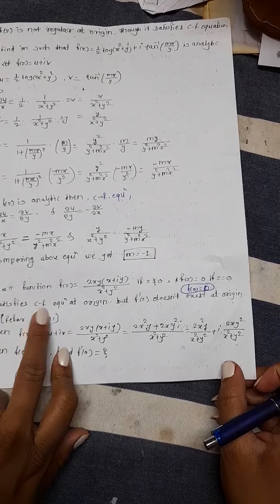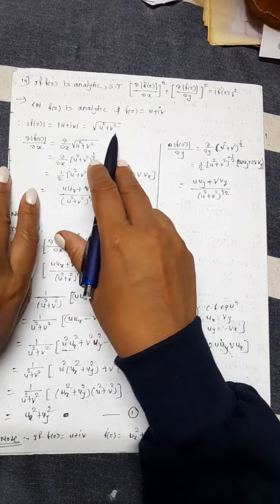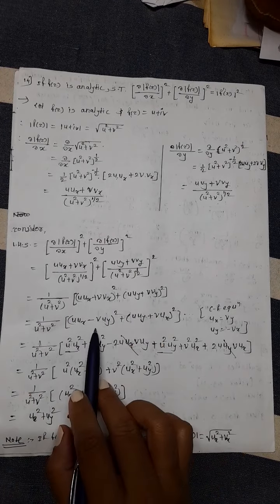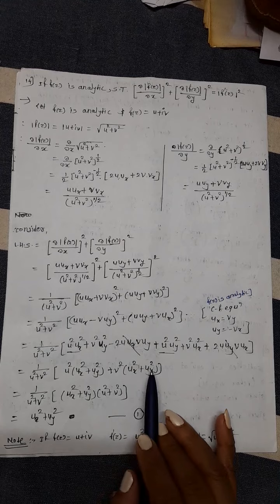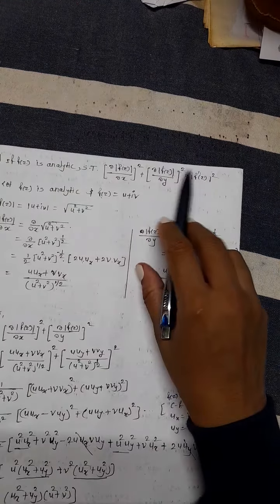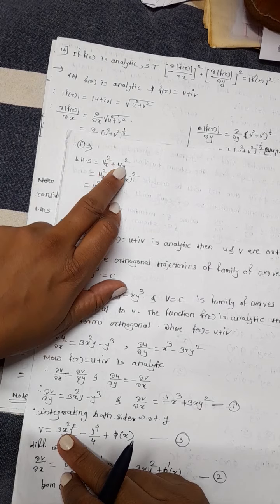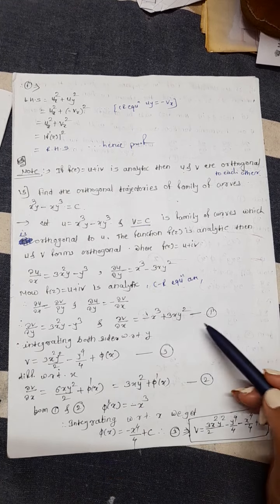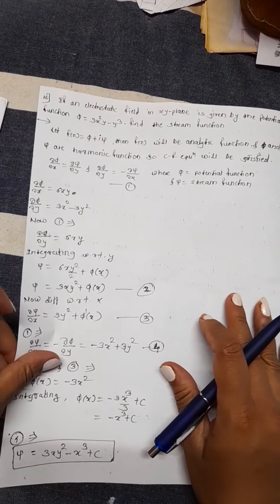m3_ complexvariables_4